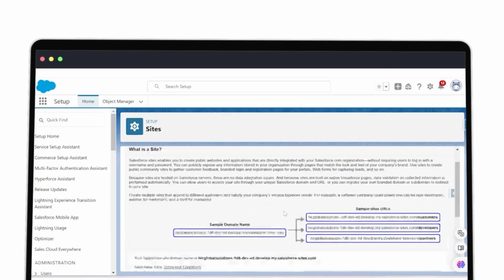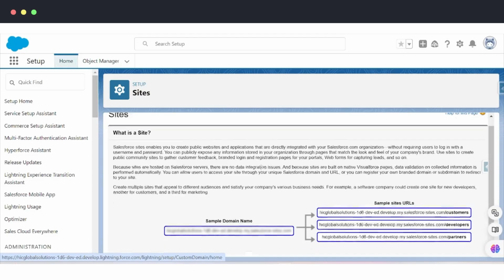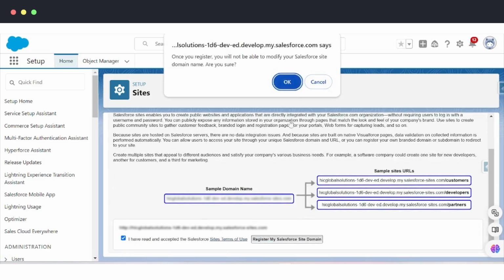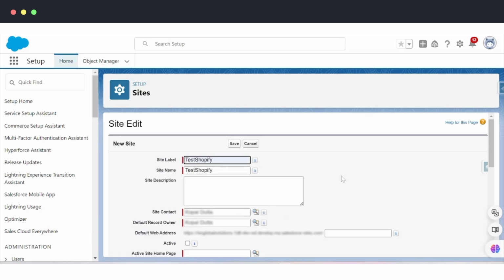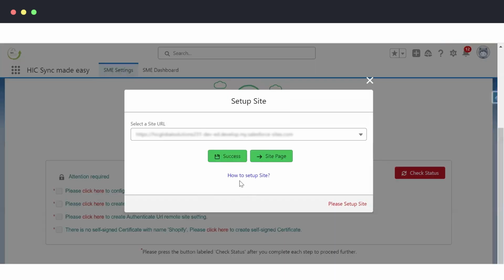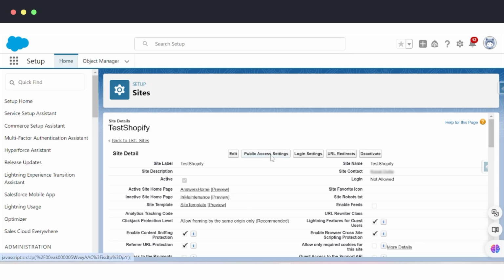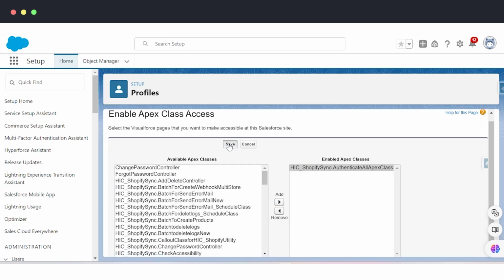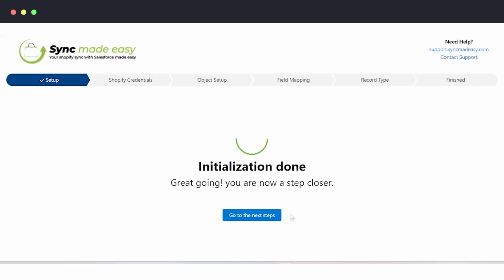Effortless Setup: Create and Activate a New Site | Sync Made Easy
Ready to streamline your Shopify and Salesforce integration? In this step-by-step tutorial, we'll show you how to create and activate a new site using Sync Made Easy. Watch now and see how easy it is to keep your online store and CRM in perfect sync.